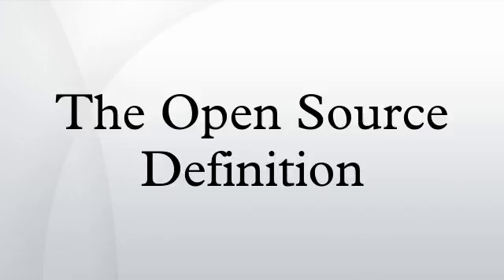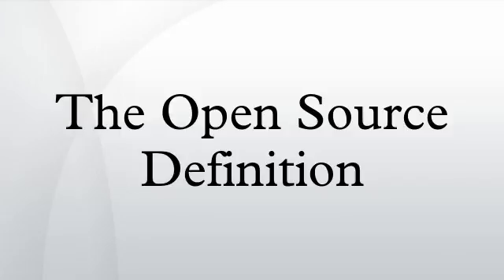The Open Source Definition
"The Open Source Definition" is a document published by the Open Source Initiative, to determine whether a software license can be labeled with the open-source certification mark.
The definition was based on the Debian Free Software Guidelines, written and adapted primarily by Bruce Perens.